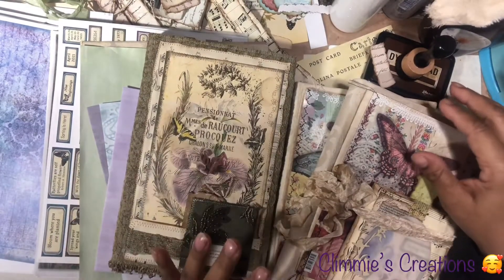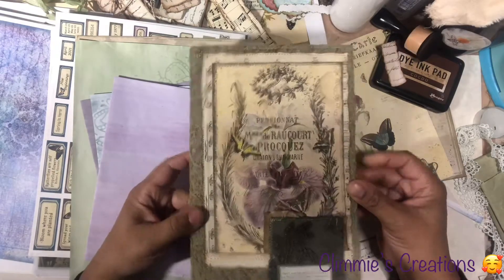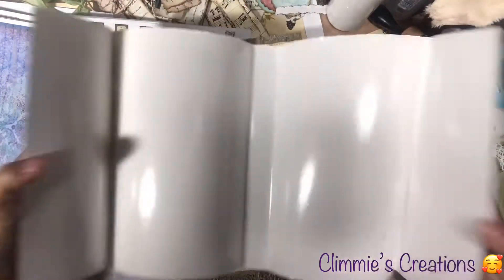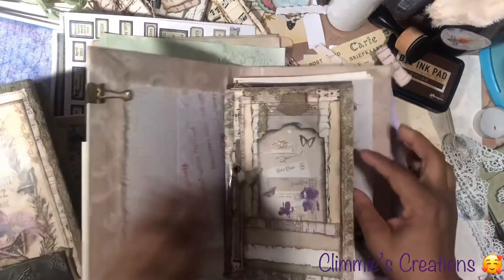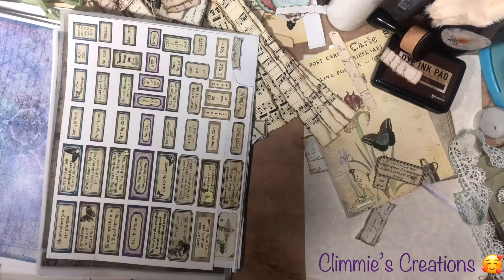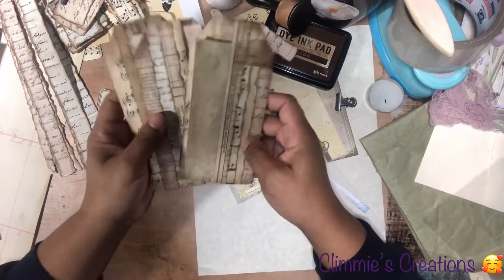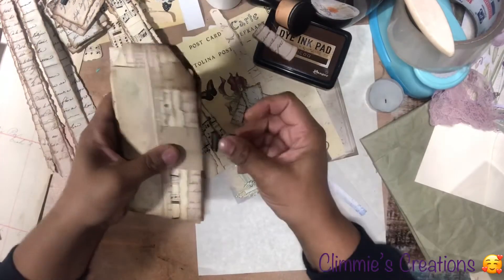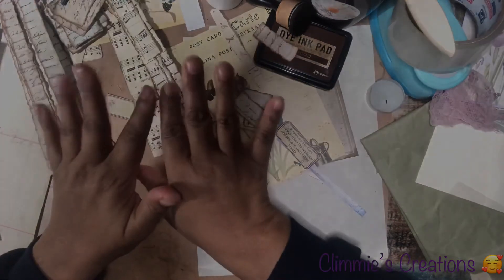What’s On My Table | Giving & Receiving Inspiration💡!